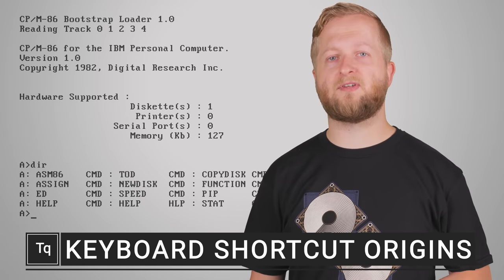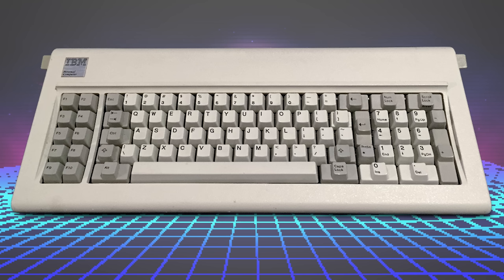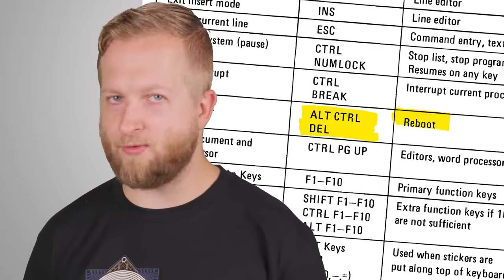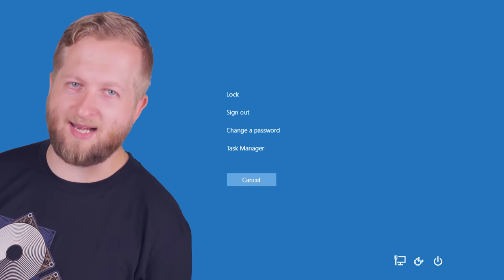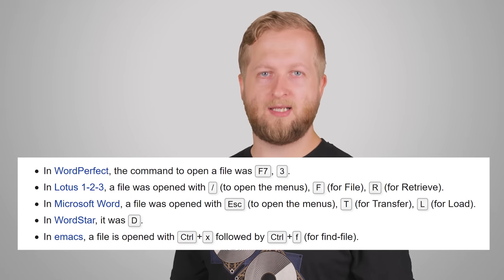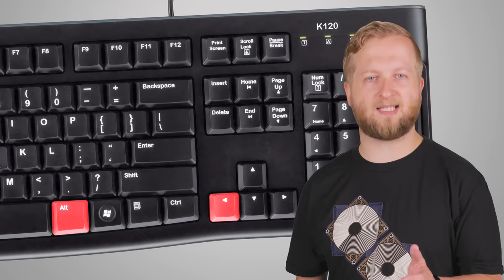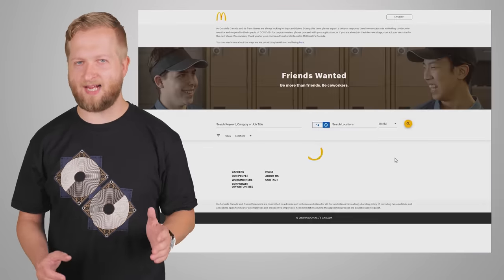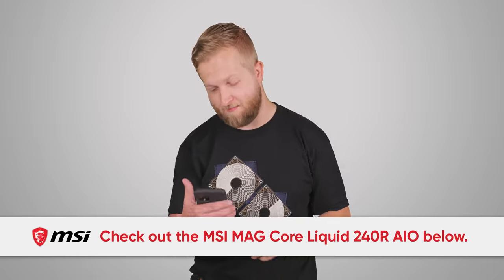Why Do We Use Ctrl-Alt-Delete?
Where did our modern keyboard shortcuts come from?